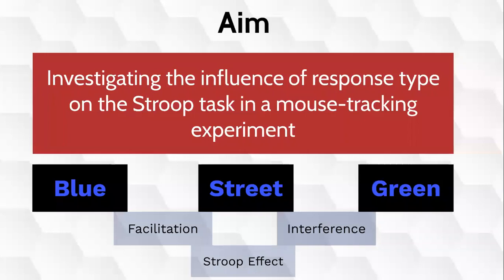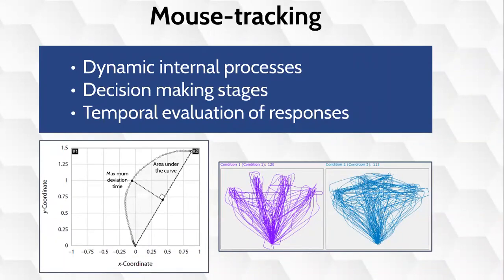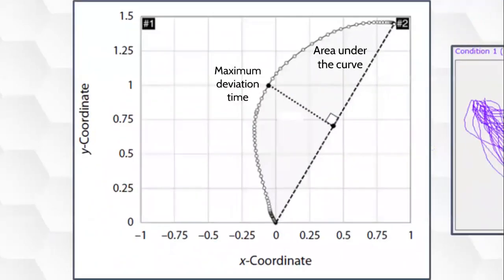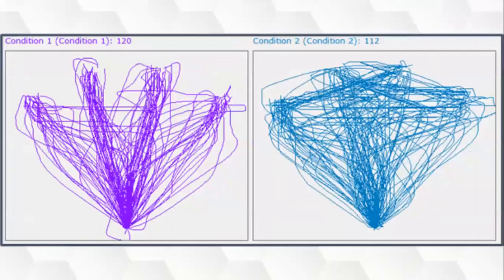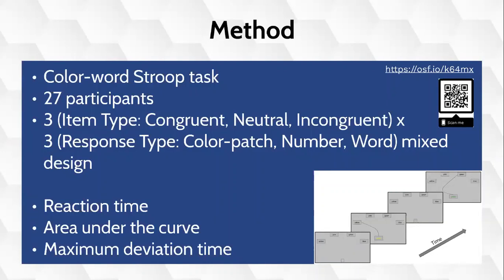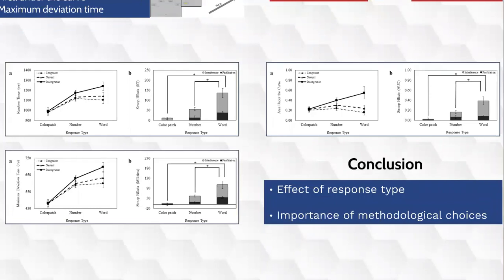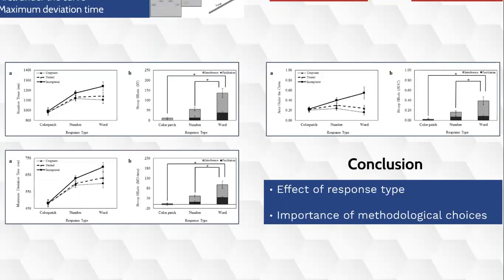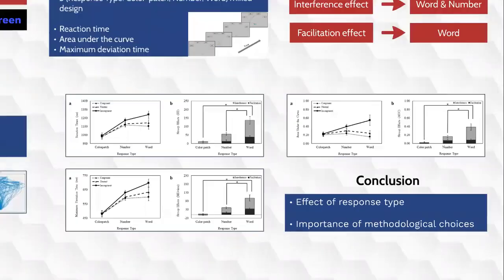ISBCS 2020 - Poster #22 - Merve İleri, Mine Mısırlısoy, Nart Bedin Atalay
Does response type change the stroop effect in a mouse-tracking experiment?